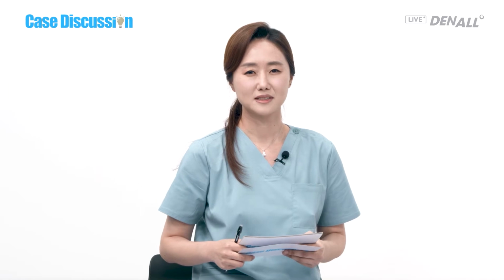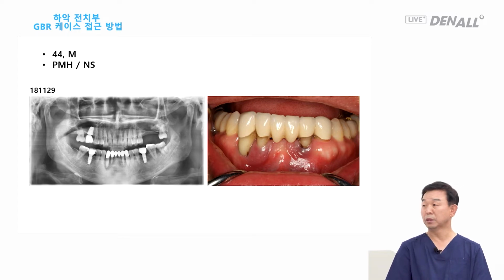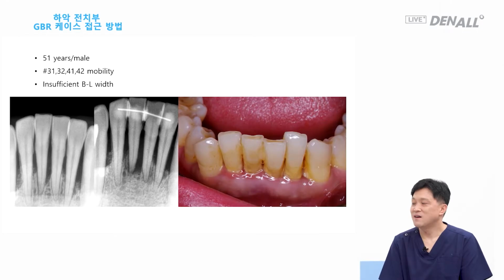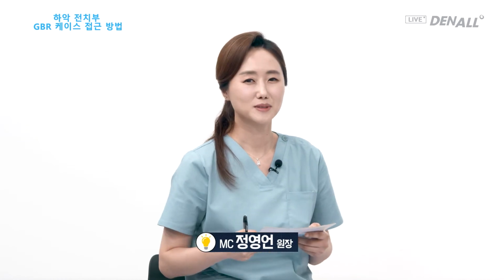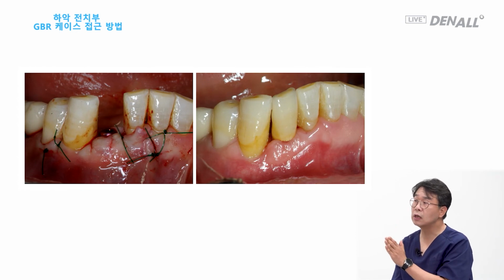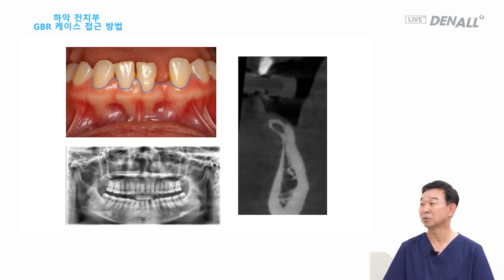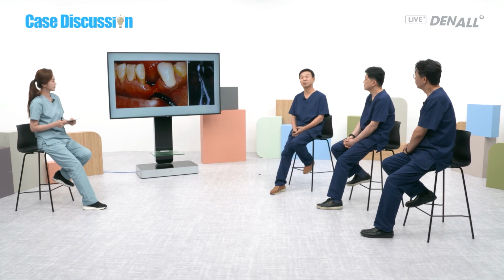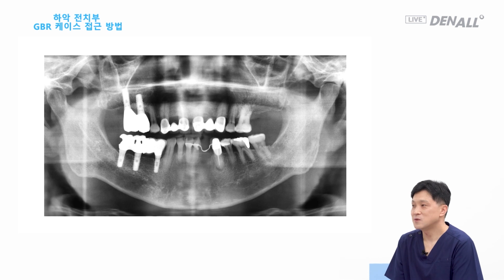[CASE DISCUSSION] How to Approach Lower Anterior GBR cases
0) INTRO [00:00]
1) Opening [00:17]
2) Today's CASE① [01:12]
3) Prof. Seong Min Yang - similar cases explanation [02:10]
4) Dr. Jeong Jong cheol - similar cases explanation [04:35]
5) Dr. Son, Young Whee - similar cases explanation [08:34]
6) Conclusion [12:40]
7) Today's CASE② [13:20]
8) Prof. Seong Min Yang - similar cases explanation [14:47]
9) Dr. Jeong Jong cheol - similar cases explanation [18:10]
10) Discussion about MS implant [23:38]
11) Dr. Son, Young Whee - similar cases explanation [28:22]
12) Closing [30:00]